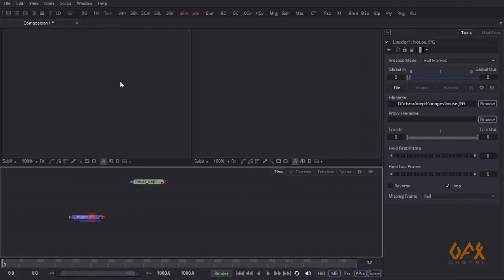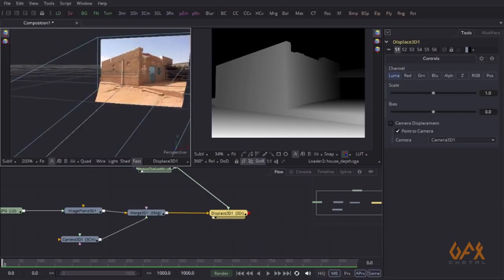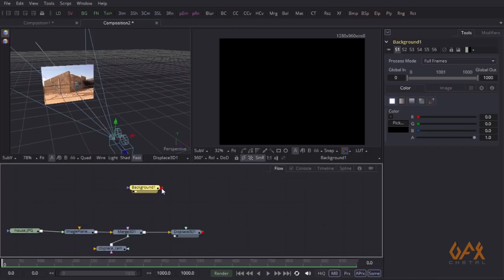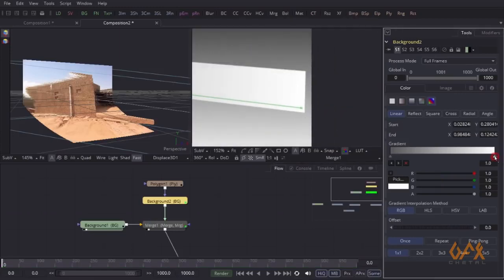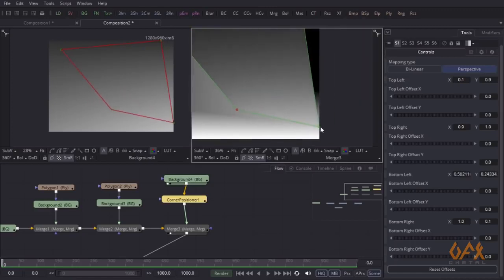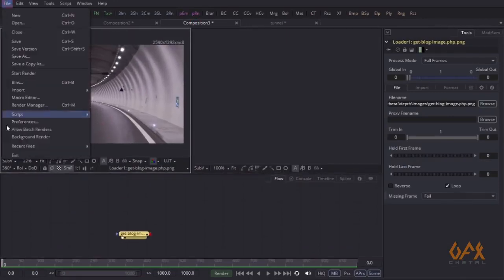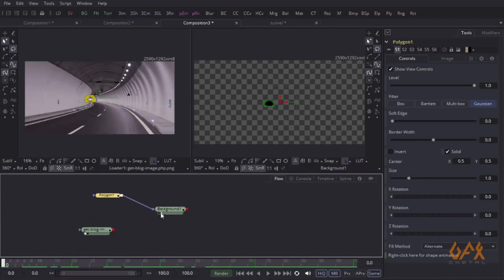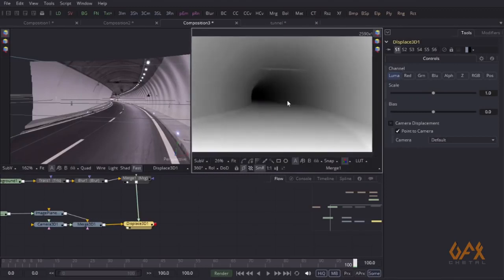BMD Fusion Tutorial | Convert 2D Image to 3D with Depth Projection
Here I share another method for creating camera projections using Blackmagic Design Fusion. This method uses a depth projection technique that makes use of a depth map.

This 30-minute tutorial shows the process for how the depth projection technique works. Also covered is a method for manually creating the depth map utilized in the projection technique. Everything in the tutorial only uses native tools to Fusion.

The Projection technique has some practical value. The method can be used when converting 2D images into 3D or even stereo conversion.